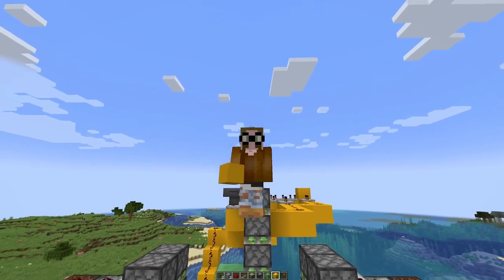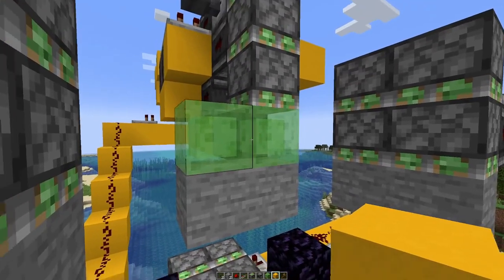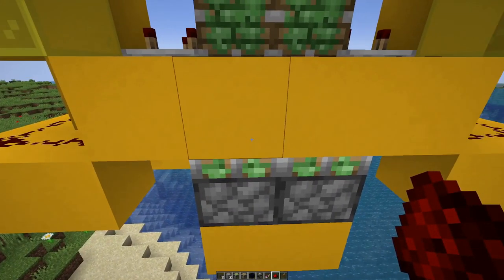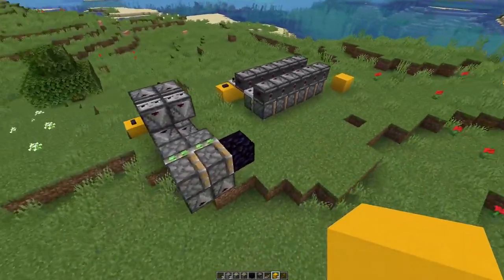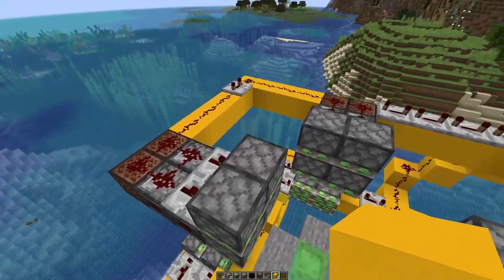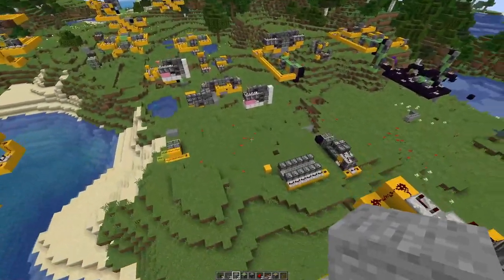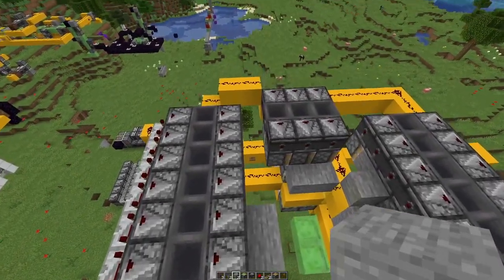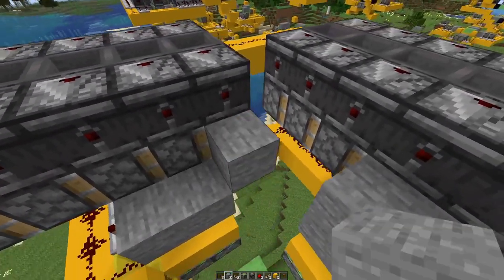Block conveyor belts ideas - E84 | Another Day in Mincraft - No Mining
Not allowed blocks to break (by example):
* stone
* dirt
* logs
* ores

Exceptions - blocks that cannot be obtained in any other way:
* leaves

Client side mods:
* Bobby
* Replay
* Minihud
* Litemathica
* Logical Zoom
* Raised Clouds

- Anti-Enderman Grief

Resource packs:
* Sticky Pistons Side
* Directional Hoppers
* Directional Droppers & Dispensers
* Directional Observers

Trying out different ideas to conveyor belt out the blocks.